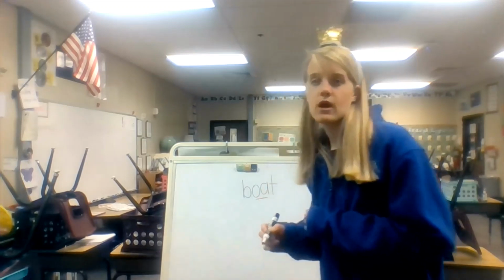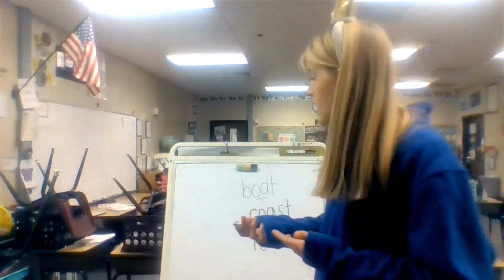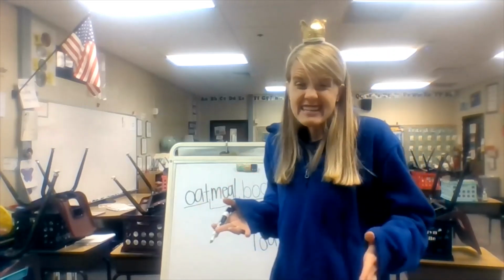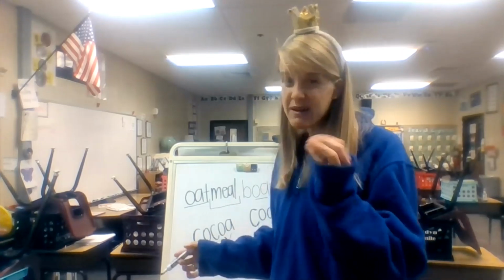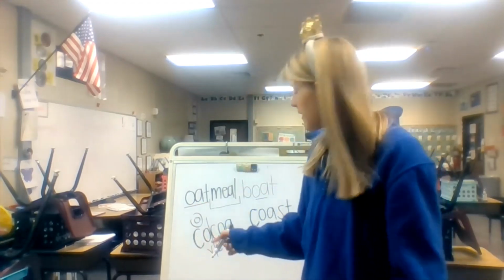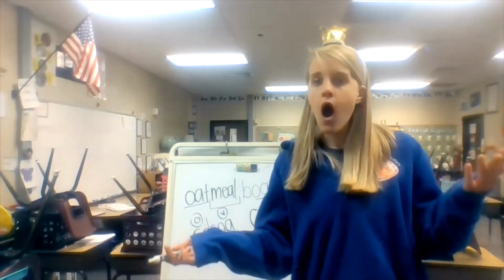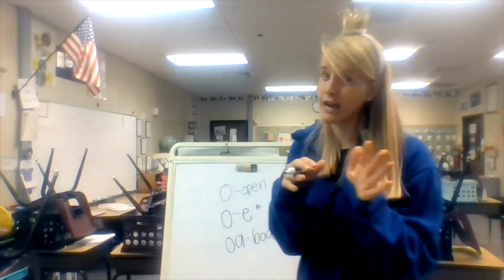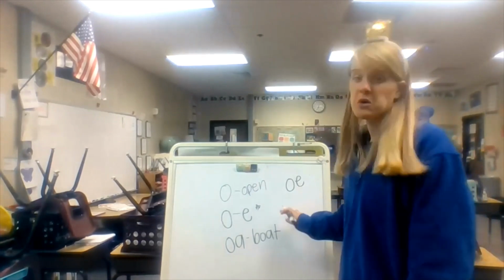Vowel Team: oa Alphabet Queen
In this video you will learn about another vowel team: oa. When we hear the long /o/ at the beginning or middle of the word we use oa like boat.